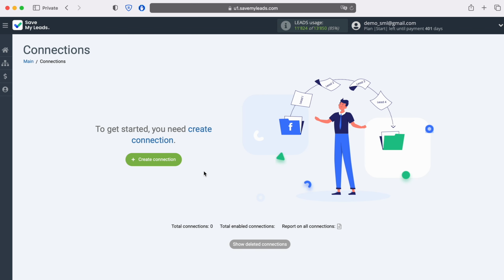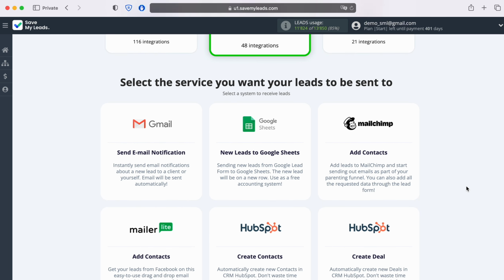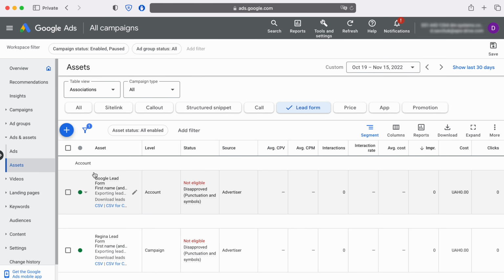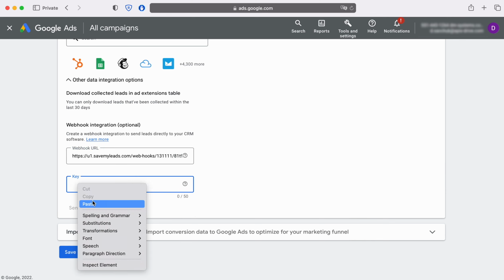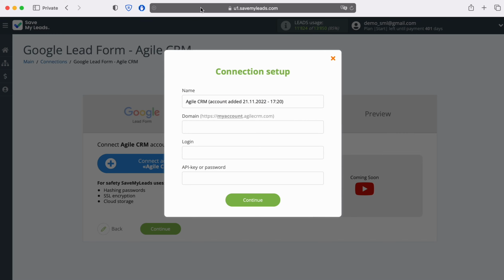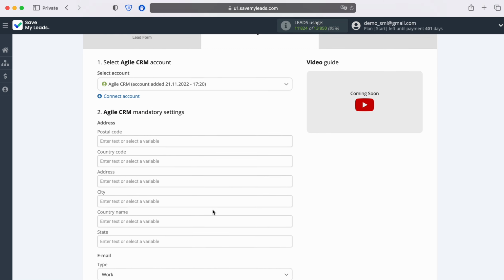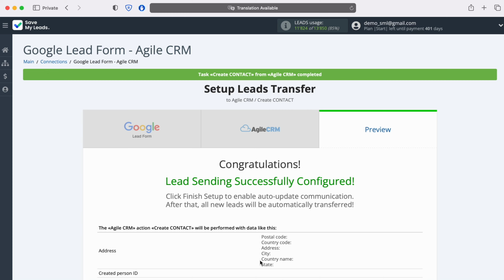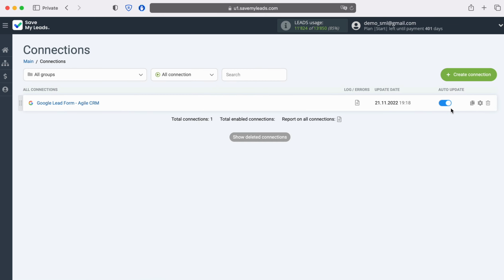How To Connect Google Lead Form Ads to AgileCRM |Integrate, Sync Google Lead Form with AgileCRM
In this video, we'll explain how you Connect, Integrate, Sync new Leads from Google Lead Form to AgileCRM, automatically in few minutes.

When you Connect Google Lead Form to AgileCRM through our service you will get instant transfer of leads from lead forms.

Video Content:
• 0:00 - What tasks does the integration solve
• 0:34 - How to connect Google Lead Form
• 2:16 - How to set up data transfer to AgileCRM
• 4:21 - How to automate data transfer